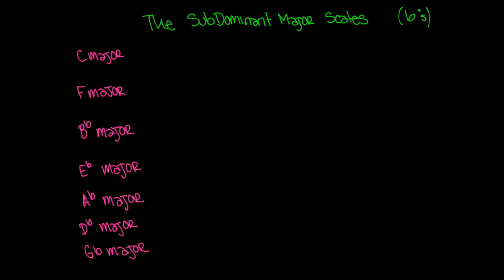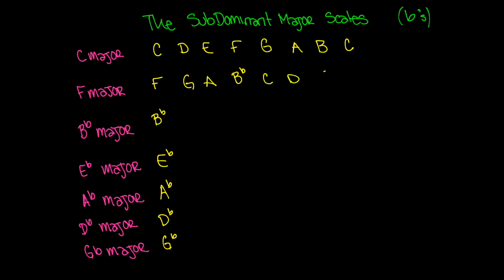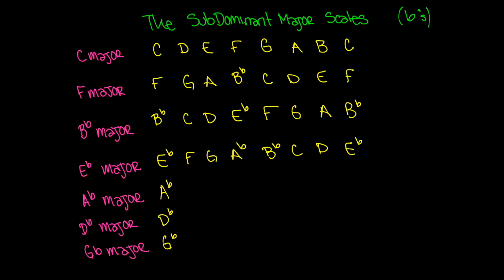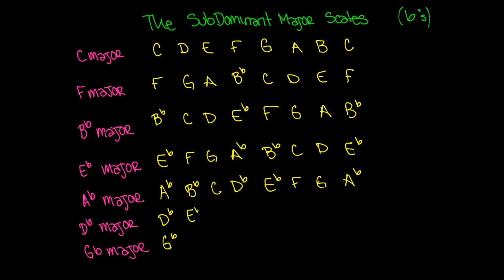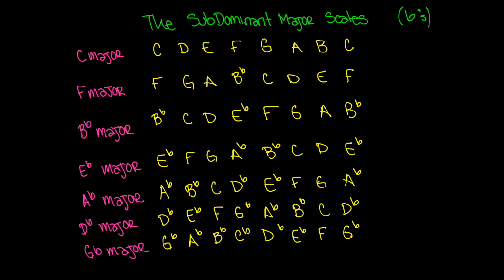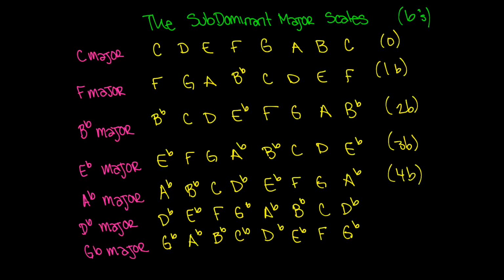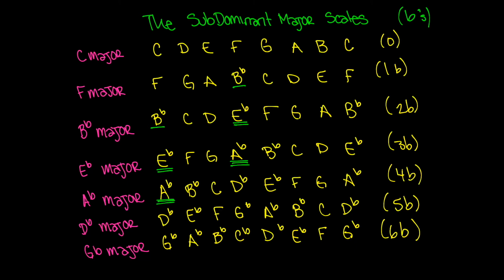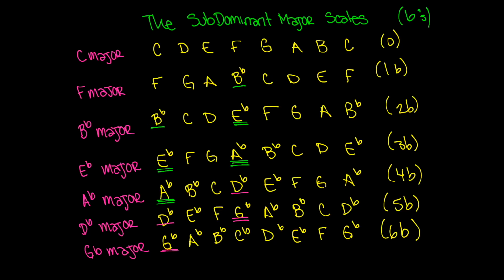The Subdominant Major Scales Video - Music Theory Lesson 20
In this music theory video lesson, we will learn about the subdominant major scales. The sub-dominant major scales are the major scales that appear on the left side of the circle of fifths. In this music theory lesson, we will look for patterns and relationships in the subdominant key signatures in an effort to derive the left half of the circle of fifths.